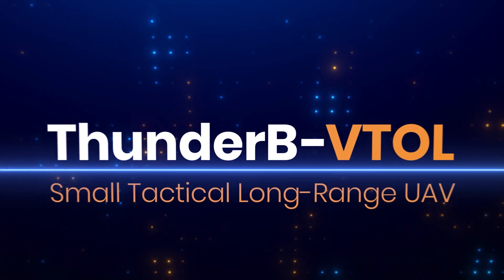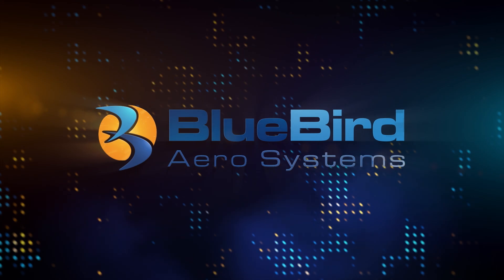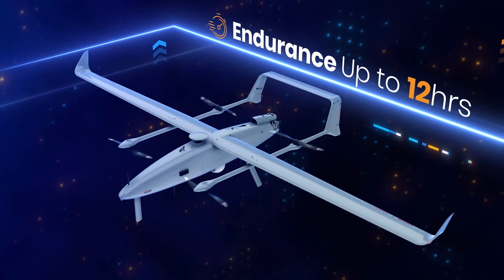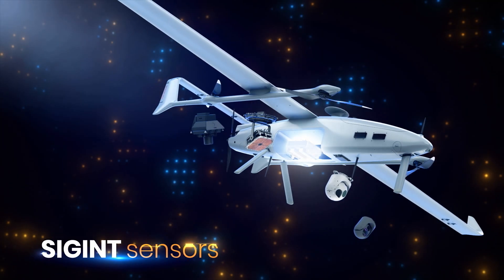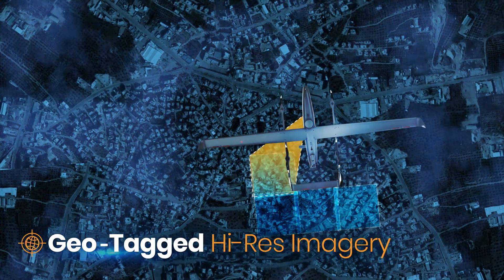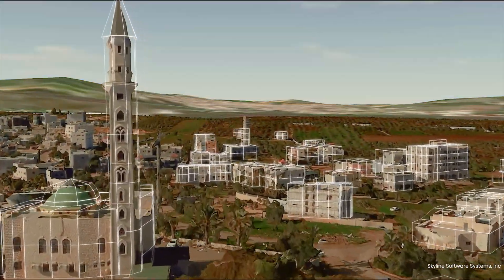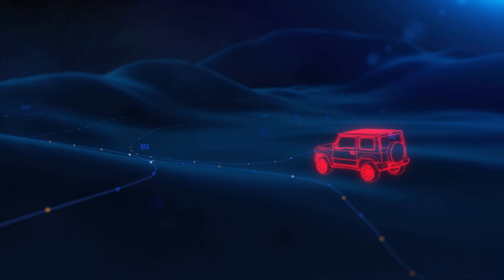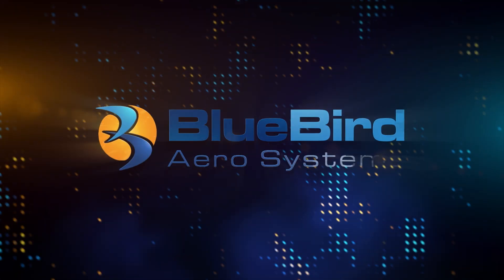ThunderB VTOL- Small Tactical Long- Range UAV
The ThunderB VTOL combines the high endurance and range of fixed-wing UAVs with the flexibility of vertical takeoff and landing. With up to 12 hours of flight endurance and a 150 km communication range, it is tailored for ISTAR missions, border security, and other land-based applications. Its compact design ensures deployment in confined areas and reliability in challenging environments.